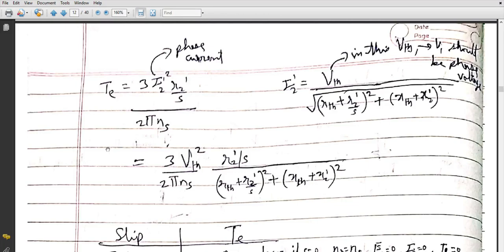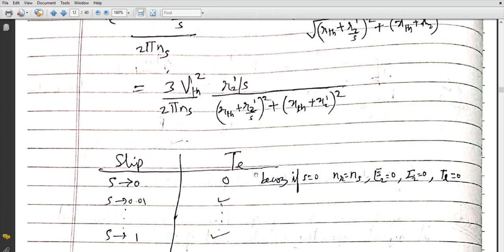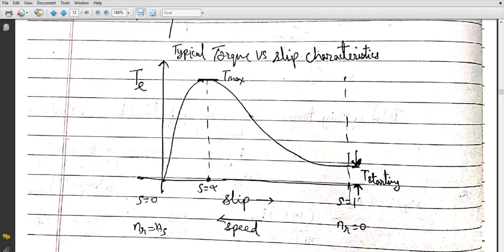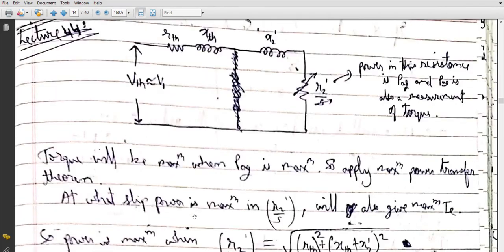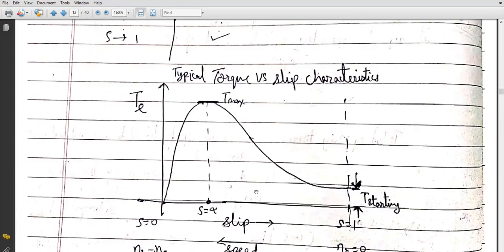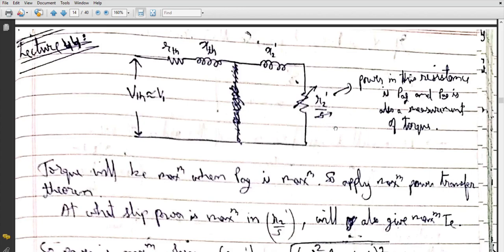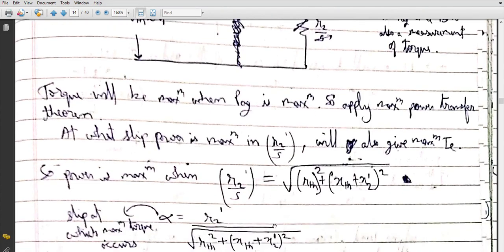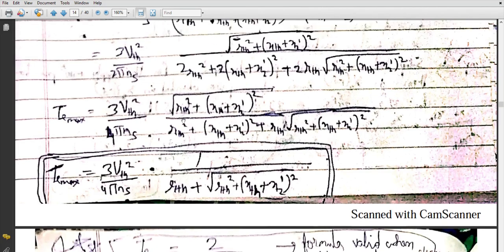Derivation of Maximum electromagnetic torque and concepts about Torque-slip characteristics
Derivation of Maximum electromagnetic torque and concepts about Torque-slip characteristics of an Induction Machine